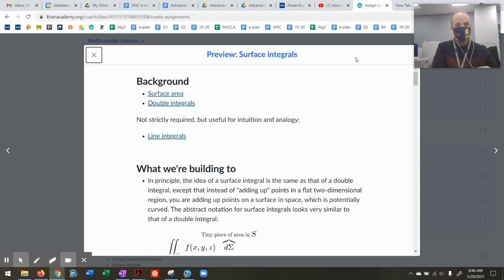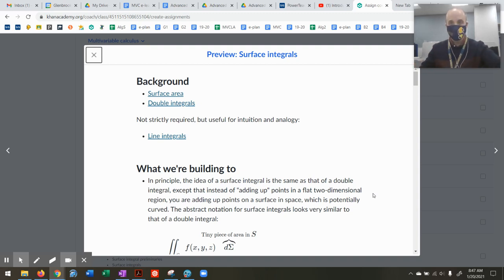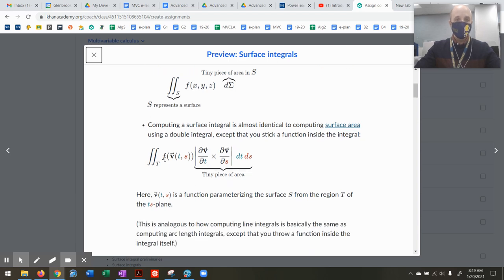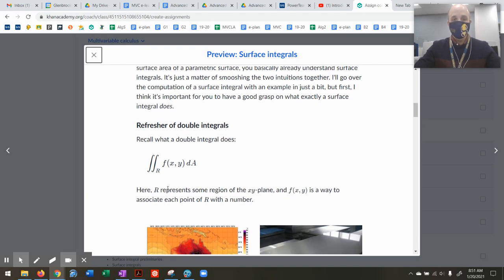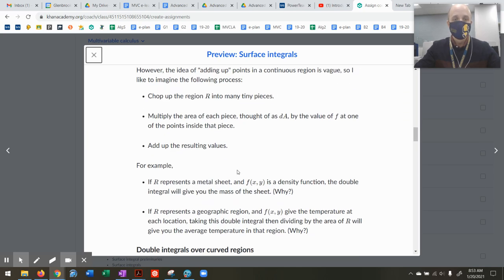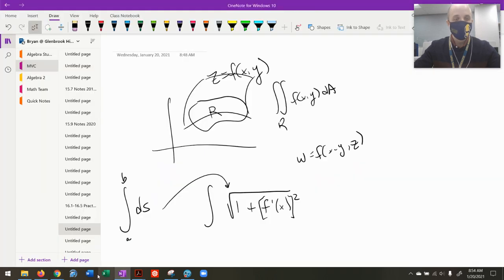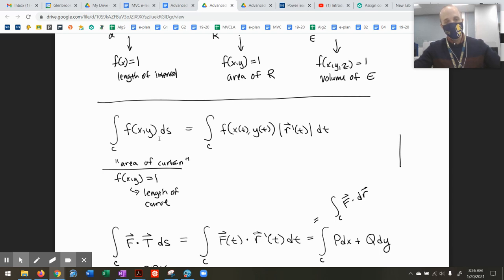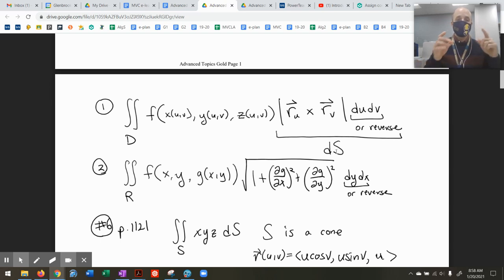MVC 16 7 Intro